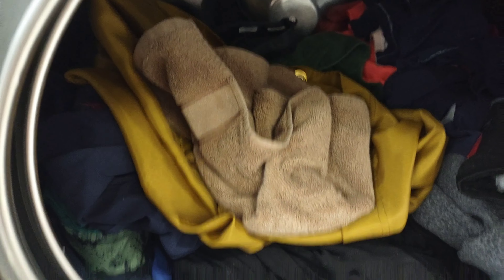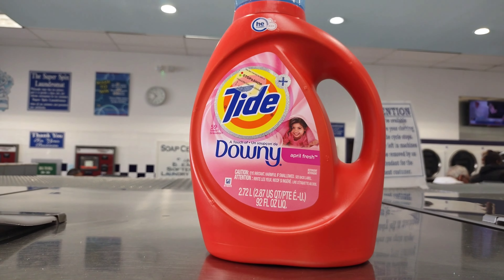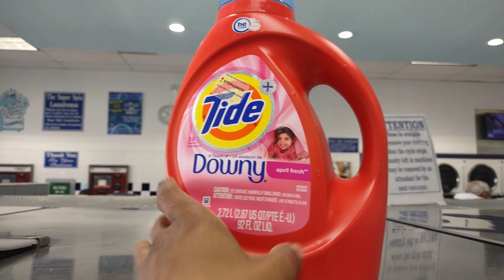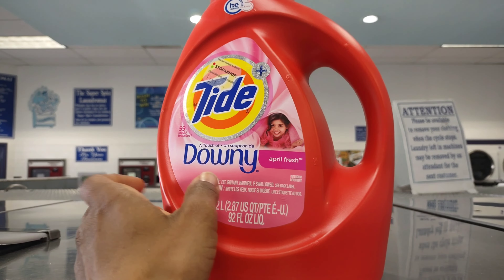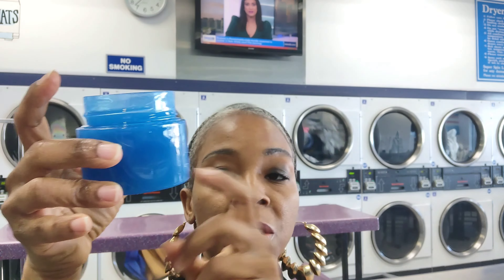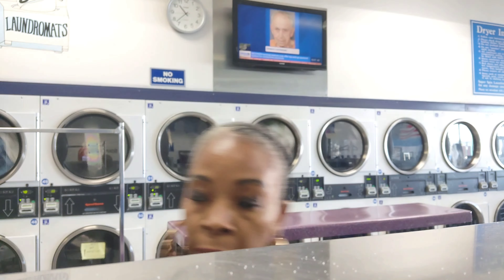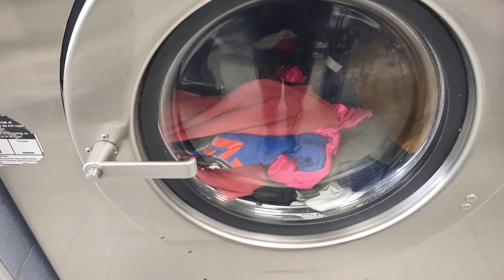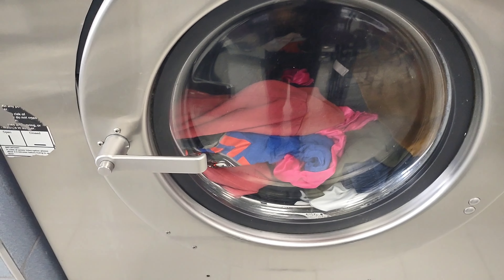LAUNDROMAT DAY FOR MY FAMILY OF 3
Music from Uppbeat (free for Creators!)

SHOUTOUT TO MY YOUTUBE FAMILY FOR ENCOURAGING ME TO DO THIS VIDEO. YOU GUYS ARE THE REAL INSPIRATION. I APPRECIATE IT